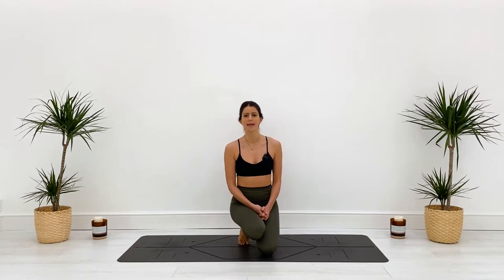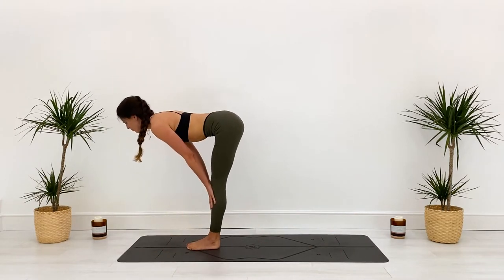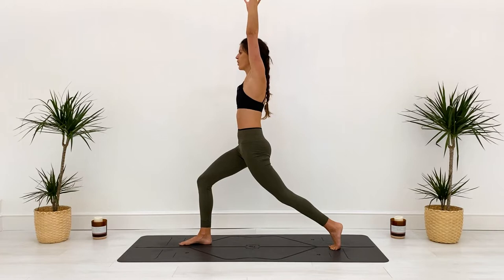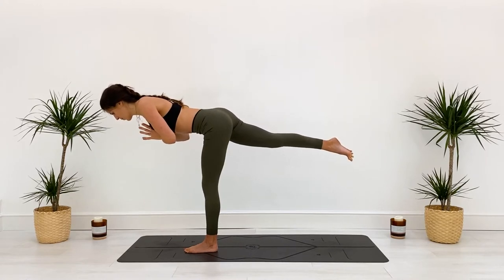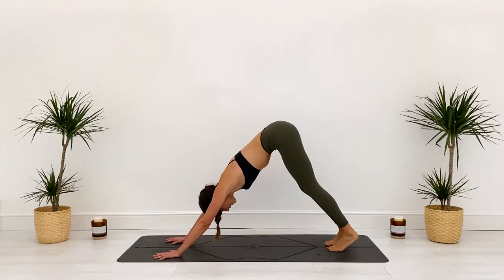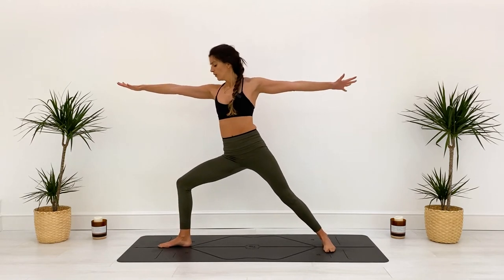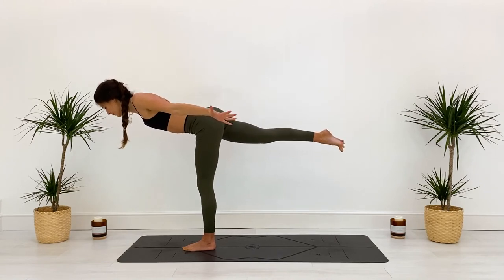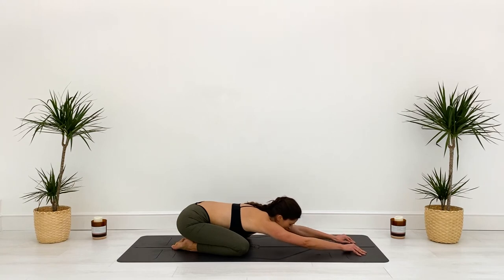Quick Power Yoga Flow • Yoga Happy • Hannah Barrett Yoga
This short and fiery power flow uses a ladder flow technique. We start with sun salutation A and add to it bit by bit to build heat, power, and strength in the whole body. Please modify as much as you need and remember yoga should never be painful.

For over 300 classes, 20+ challenges and a wonderful community, check out my app Yoga Happy

Hannah Barrett Yoga Ltd recommends that you consult a healthcare professional before beginning any exercise program and do not commence any of the exercises seen here if your healthcare professional advises against it. When participating in any form of exercise, there is the possibility of physical injury. If you engage in this class, you agree that you do so at your own risk, are voluntarily participating in these activities and assume all risk of injury to yourself and subject to and governed by English Law and the exclusive jurisdiction of the Courts of England and Wales.